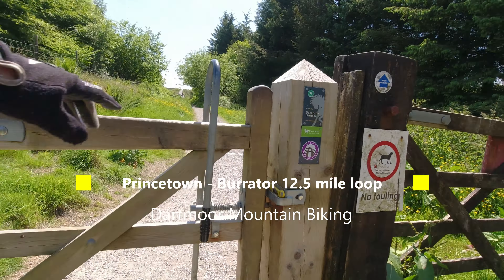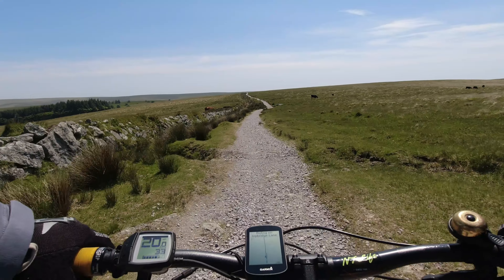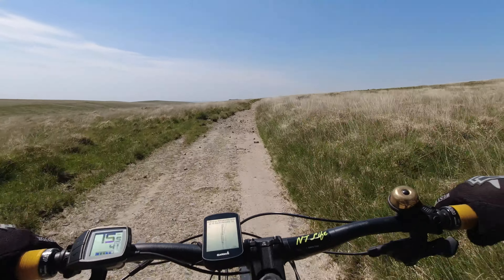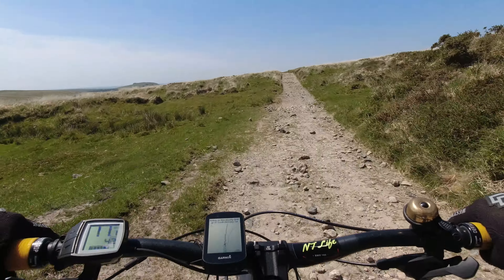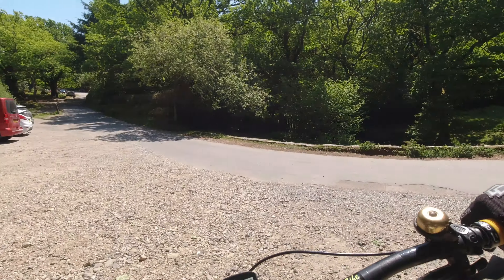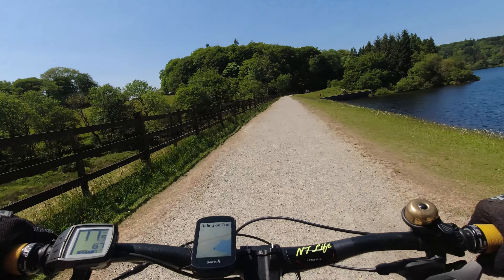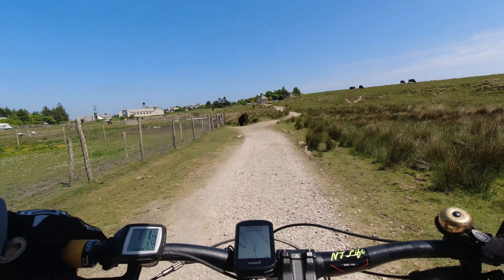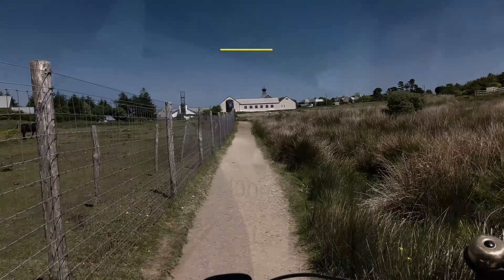Dartmoor MTB - Princetown to Burrator Loop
I'd wanted to ride on Dartmoor for a long time and as I had an afternoon free I took the oppertunity to ride this short 12.5 mile loop.
I started in Princetown home to the famous Dartmoor prison. Its a small town with a couple of good pubs, the National trust visitor centre and an outdoors shop, and a few other shops. Notably a car park with good toilets!
I headed south east out of the town and onto the moor. The first couple of miles are easy going as you head up past South Hessary Tor and on towards Nuns Cross. About 500m before Nuns Cross I turned off the main track at a cross roads and headed down towards the Burrator Resevoir, this is where the fun really started. nearly 2 and a half miles of rocky track descent all the way untill I reached the tarmac along the side of the resevoir.

There were so many options of routes to ride here, you could spend a week or more and not ride them all. There's something for all abilities, I highly recomend a visit. I'll certainly be back.

Mountain biking on Dartmoor. Mountain bike routes on Dartmoor. Princetown to burrator mountain biking route.